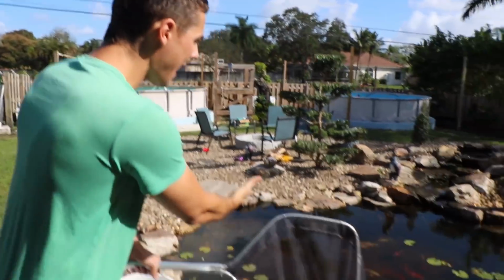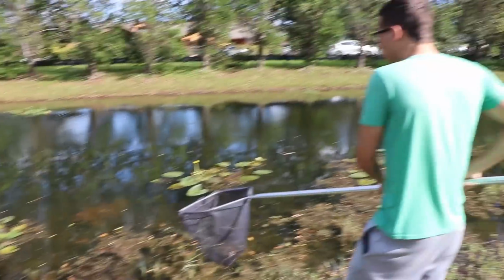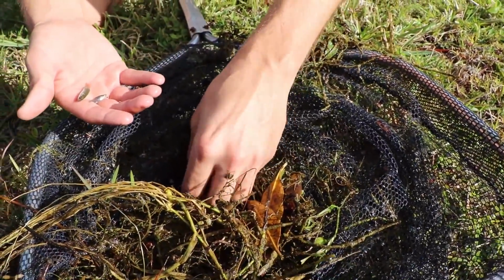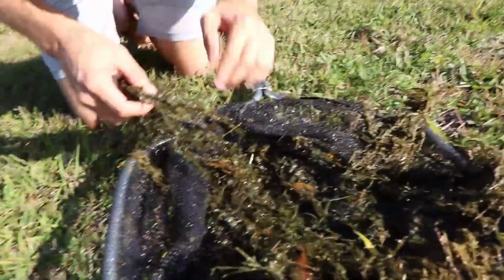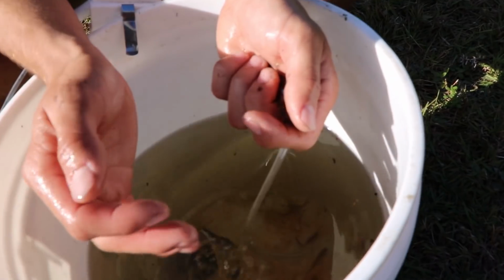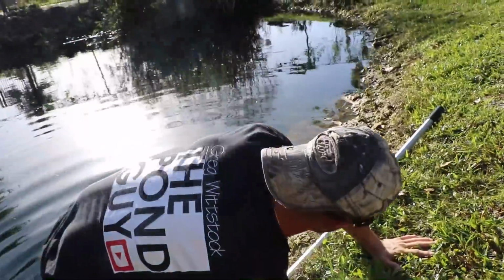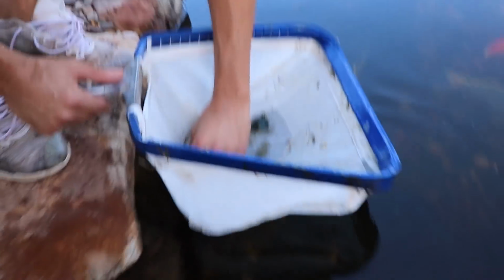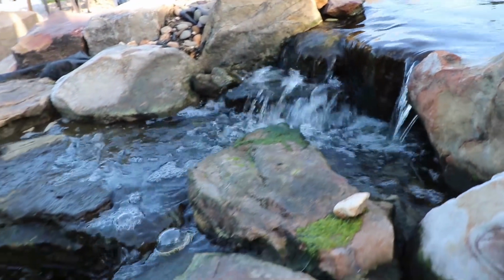Saving TRAPPED BABY Turtle From HIDDEN Under ground Cave!!